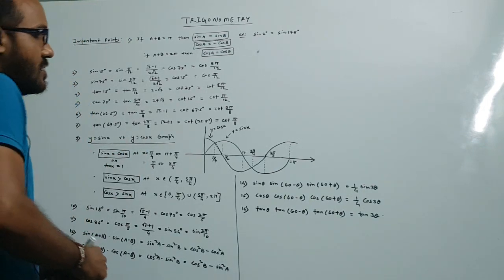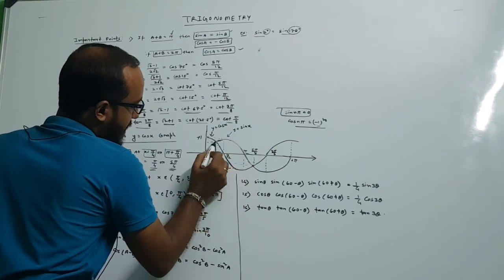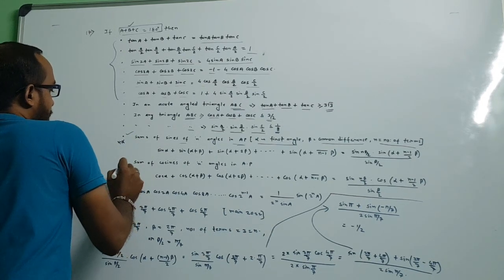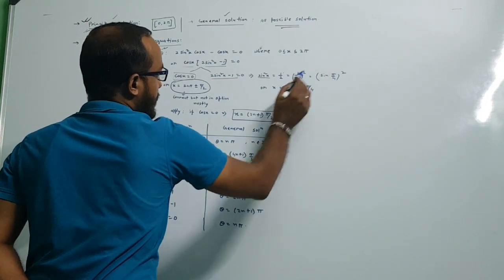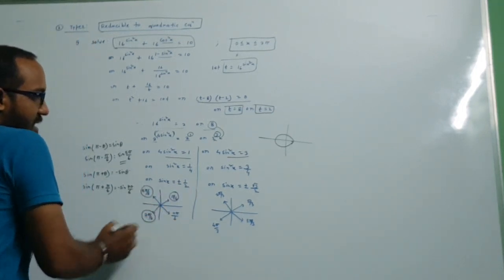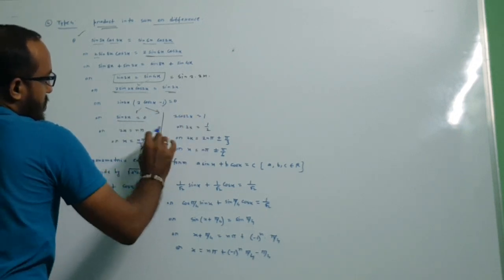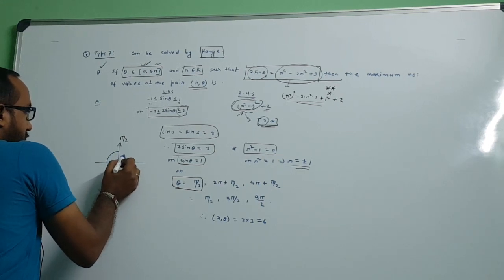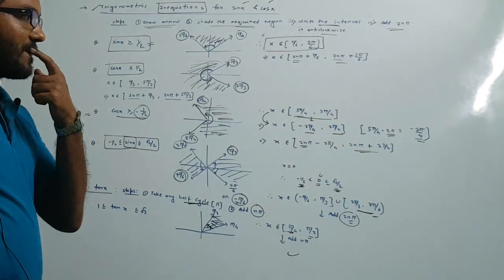TRIGONOMETRY CLASS 11-PART1|| JEE MAINS & ADVANCED